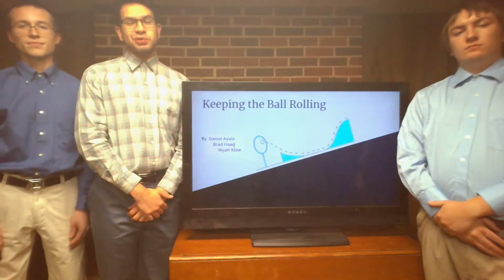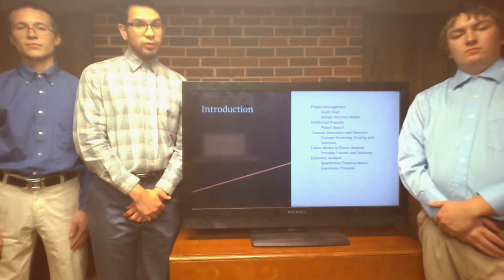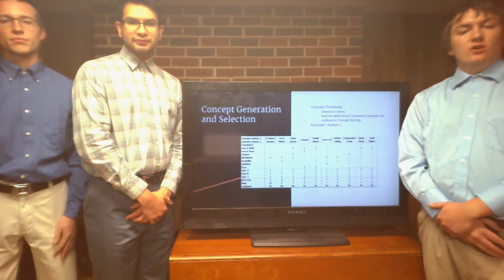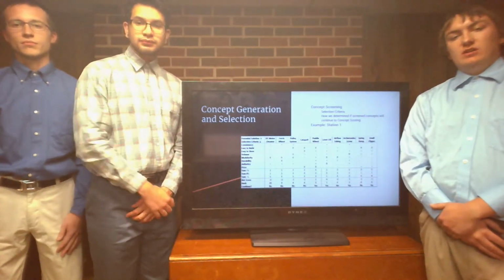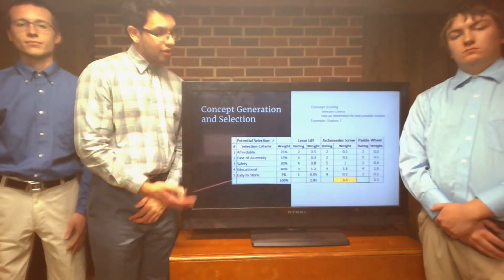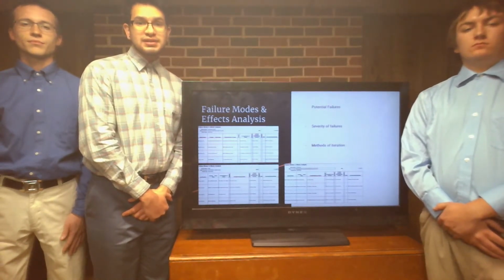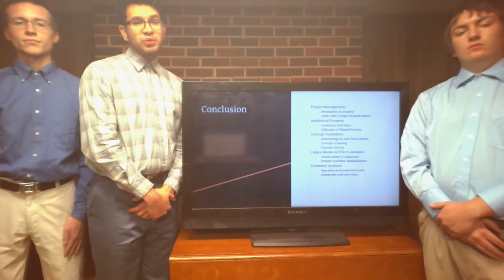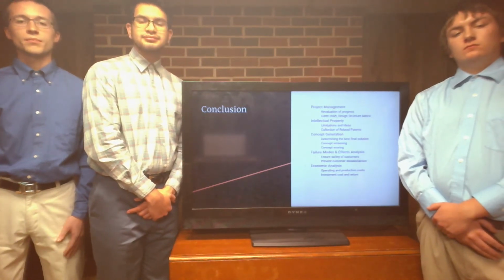Team 6 DP2 Presentation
Team 6's DP1 Presentation for Dr. Bohn's Engineering Design and Economy class at Virginia Tech.